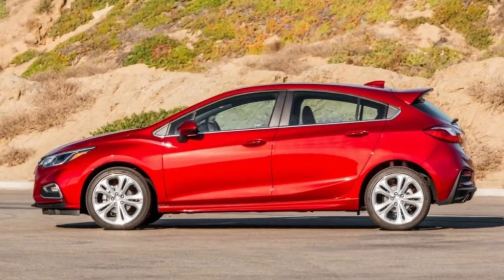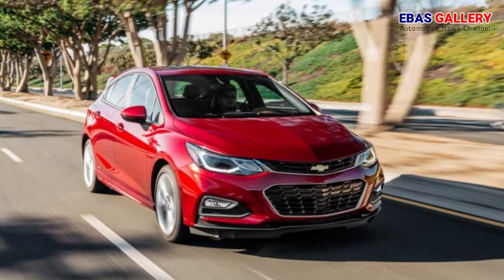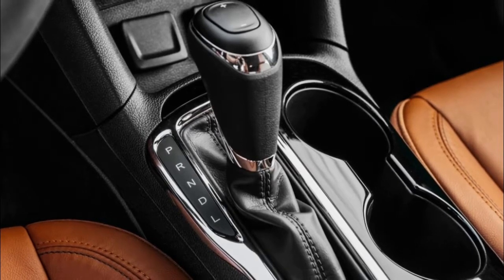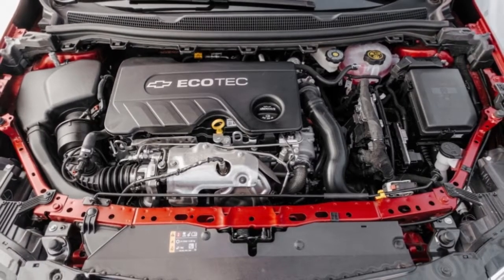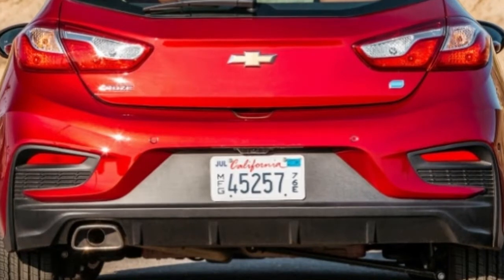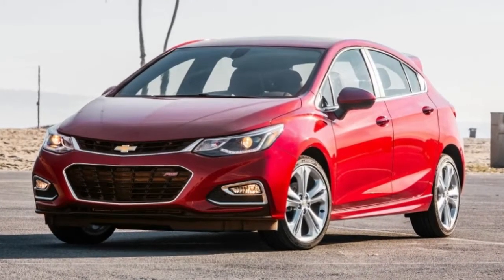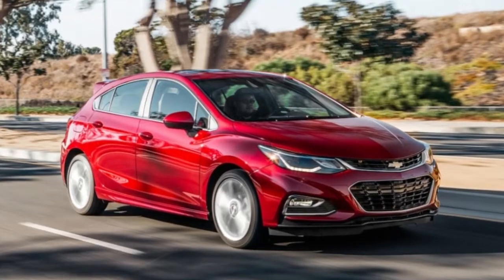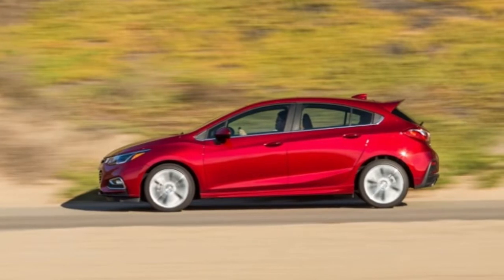2018 Chevrolet Cruze TD Hatchback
2018 Chevrolet Cruze TD Hatchback, diesel is now synonymous with dirty, thanks to Dieselgate, and as a result, oil burners lost favor in the mainstream. General Motors, however, thinks there’s still a future for the diesel engine and wants to prove that it’s not as bad as we think it is. Enter the 2018 Chevrolet Cruze TD, a vehicle GM hopes will help dispel the stigma on oil burners and become an alternative to gas-powered econoboxes and hybrids. Under the hood of the 2018 Chevrolet Cruze TD is a 1.6-liter turbodiesel I-4 good for 137 hp and 240 lb-ft of torque. It’s paired to a nine-speed automatic transmission that GM co-developed with Ford. At the track, the diesel-powered Cruze sprinted to 60 mph in 8.4 seconds and finished the quarter mile in 16.5 seconds at 83.3 mph, putting it on par with the gas-powered model and the rest of the compact class in straight-line speed. Road test editor Chris Walton noted that with all of its torque available at 1,500 rpm, it can easily spin its front tires with the traction control off. Walton also noted that the nine-speed automatic shifts so quickly and smoothly that you can’t even feel it shifting through around six gears on the acceleration run.